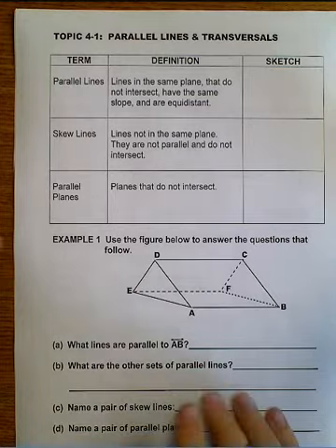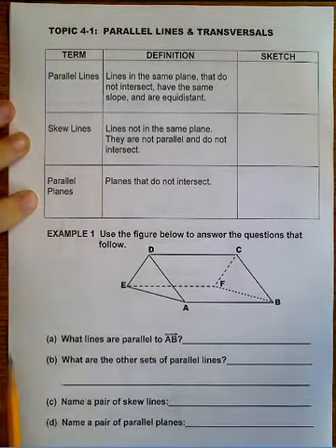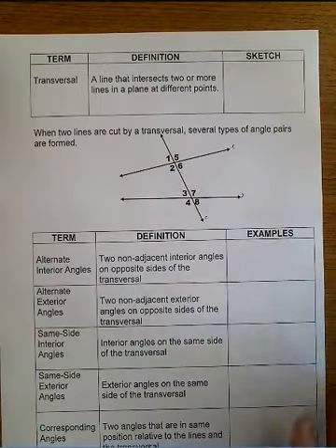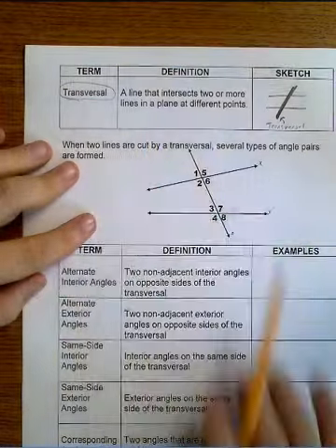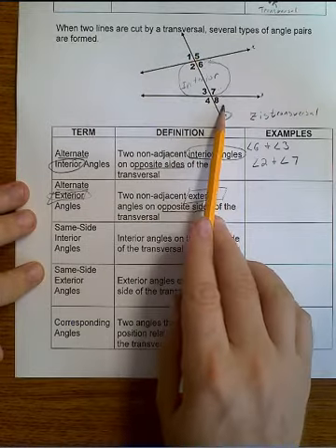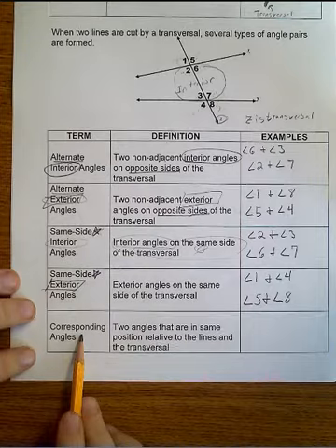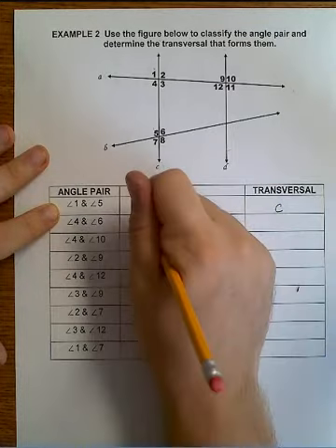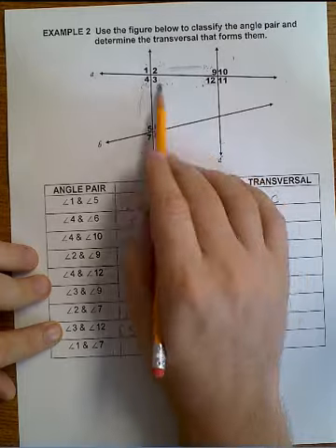Geometry Topic 4-1